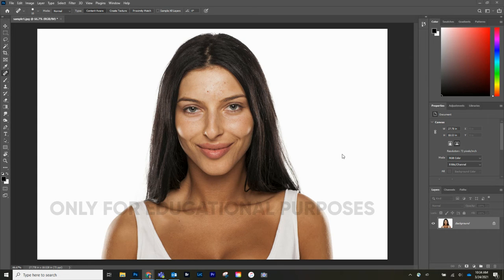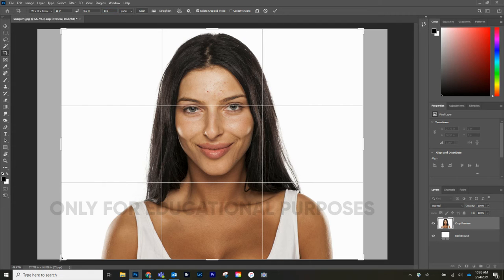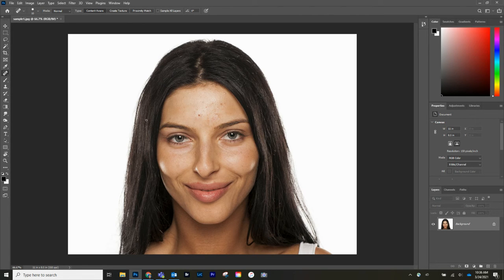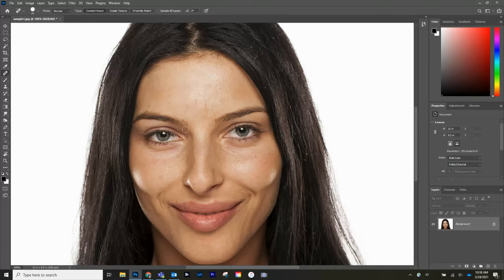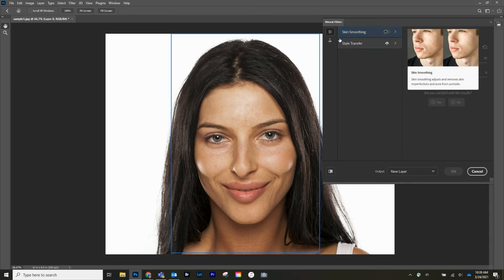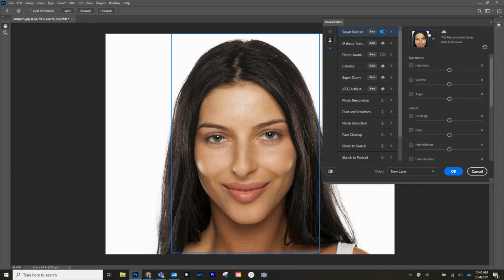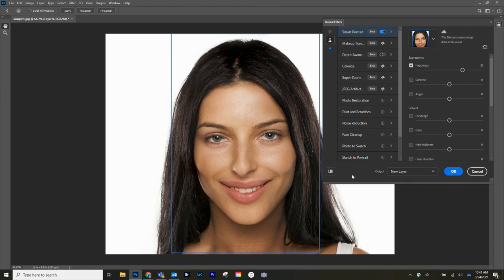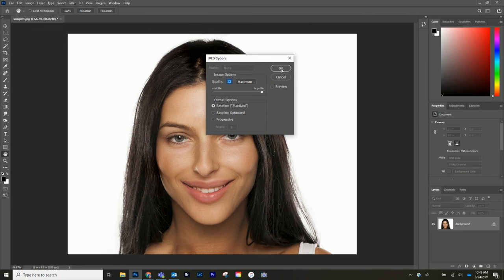Spot Healing Tool